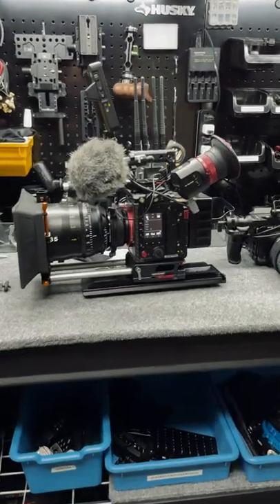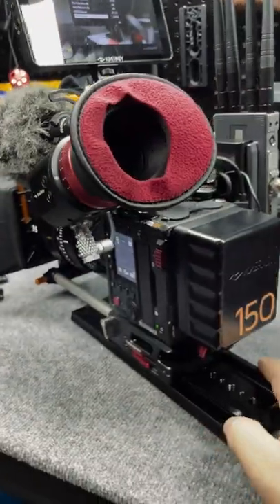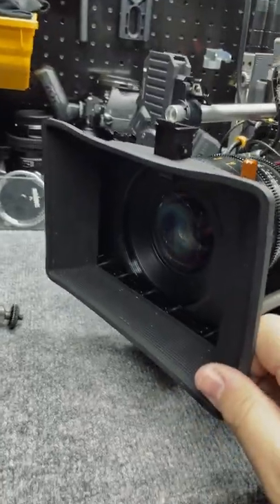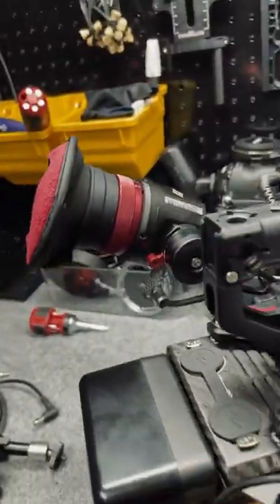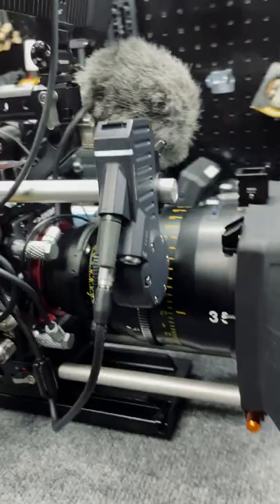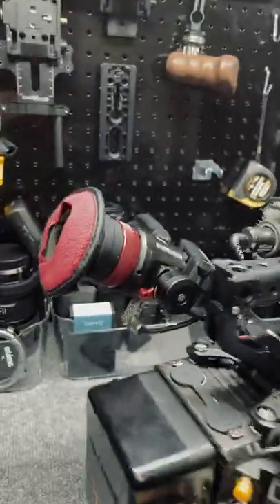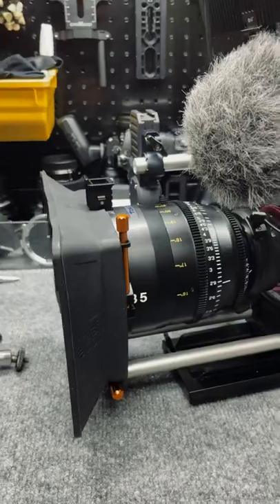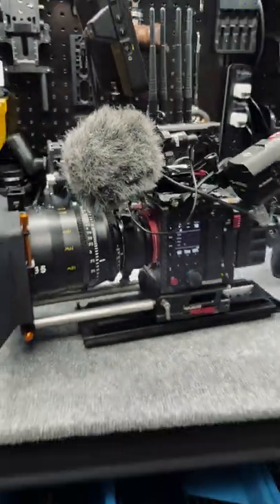Camera Rig Buildout for the Kinefinity Mavo Edge 8K - Preparing for a Short Film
It's Prep Day at Driven Films! Here's a little behind-the-scenes of a camera rig buildout for the Kinefinity Mavo Edge 8K that we'll be using to shoot a short film this weekend. I'm beyond pumped to shoot this film and can't wait to share it with you guys.

Want to become a part of the Driven Films community?
► Chat with other filmmakers!